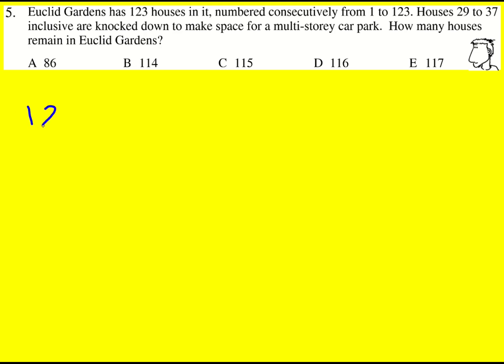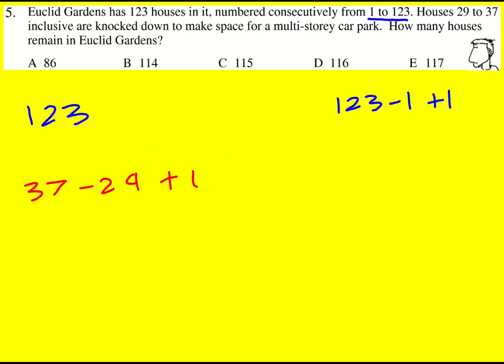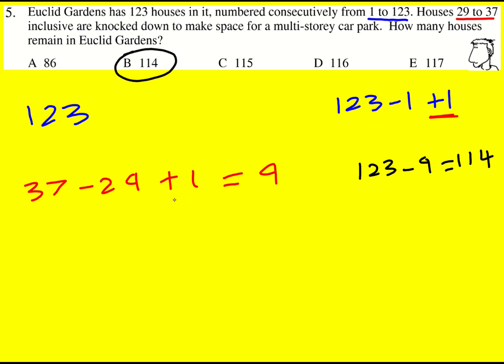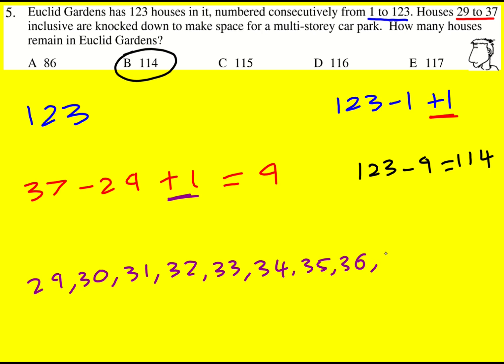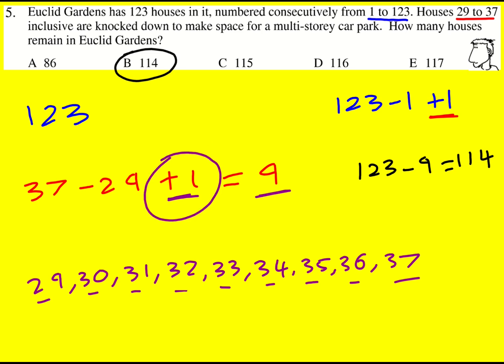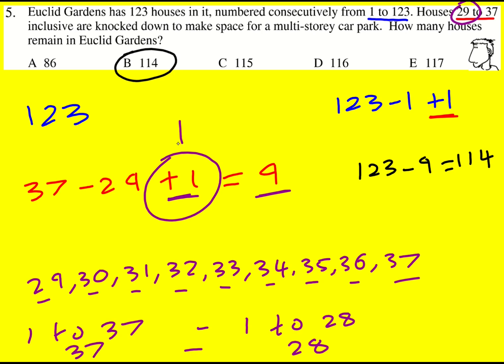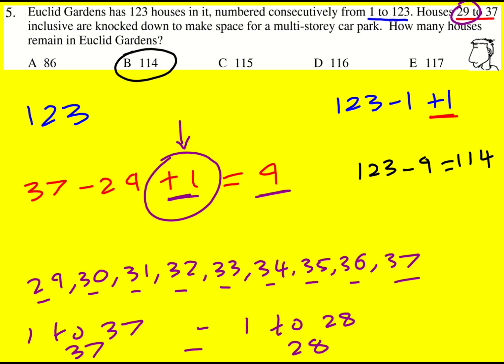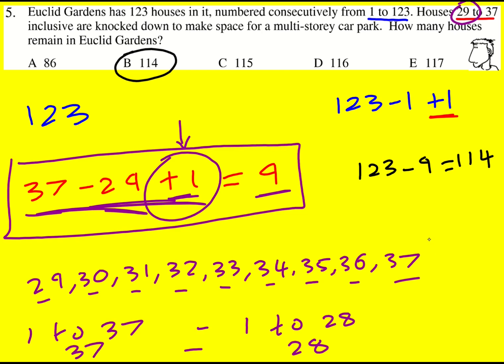JMC 2006 q5 (UKMT Junior Maths Challenge)